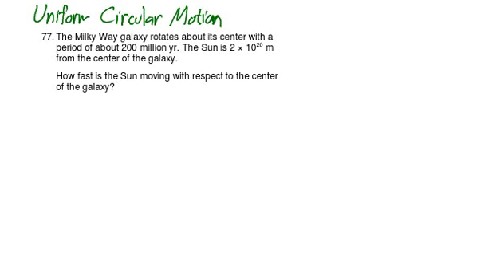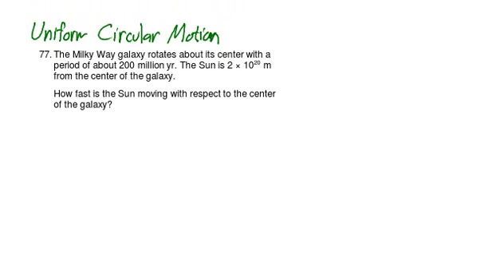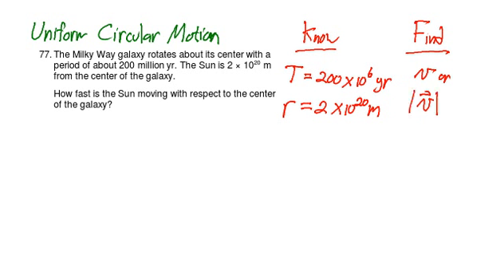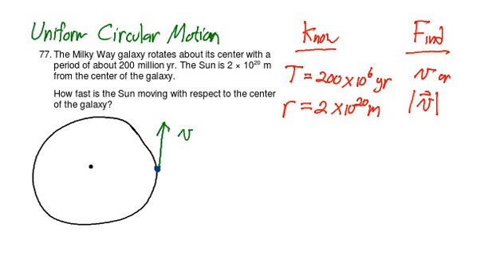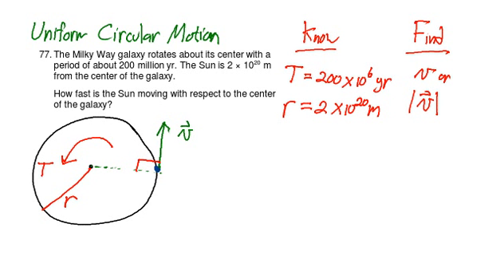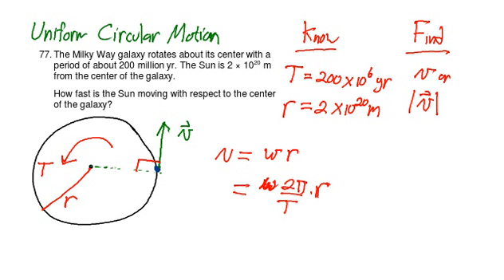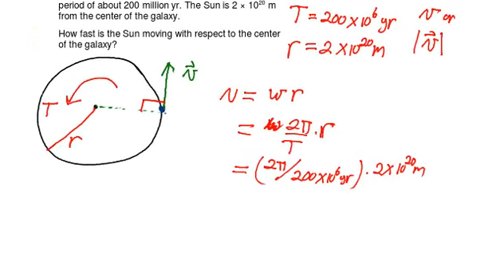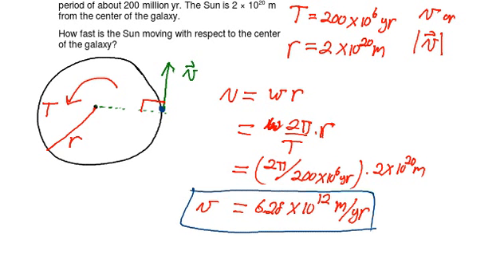Circular Motion Kinematics - Problem #2